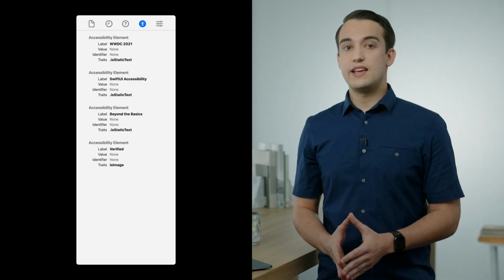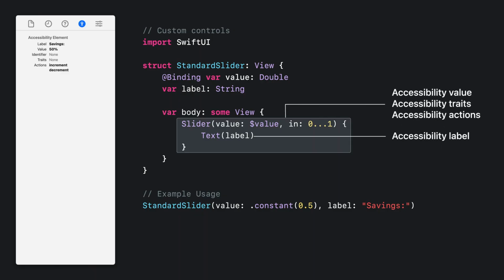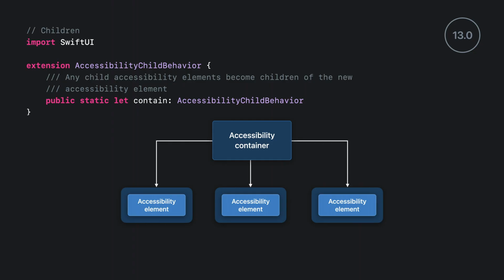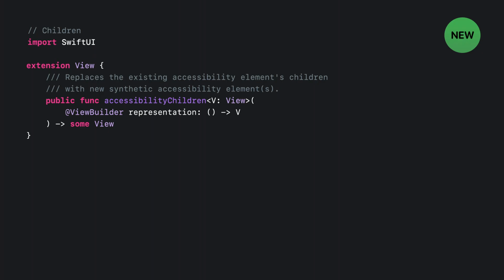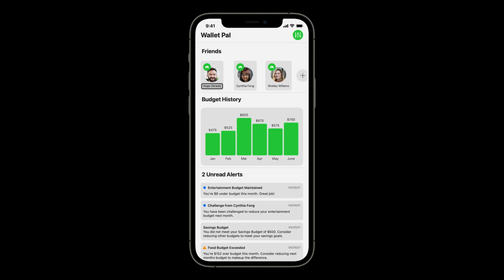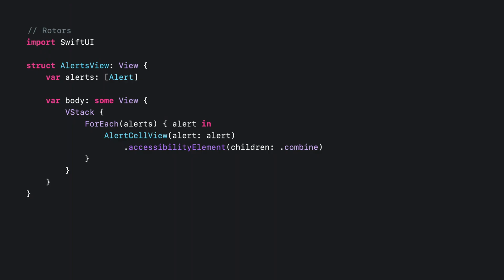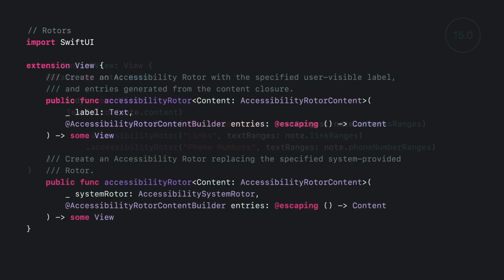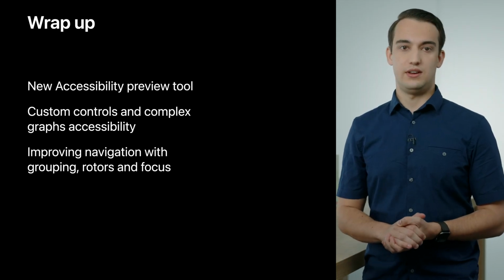WWDC21: SwiftUI Accessibility: Beyond the basics | Apple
Go beyond the basics to deliver an exceptional accessibility experience. Learn how to use the new SwiftUI Previews in Xcode to explore the latest accessibility APIs and create fantastic, accessible apps for everyone. Find out how you can customize the automatic accessibility built into SwiftUI to make your own custom controls accessible. Explore best practices and identify where to improve your app's navigation experience using grouping and focus. And help supercharge navigation for VoiceOver users with the addition of rotors.